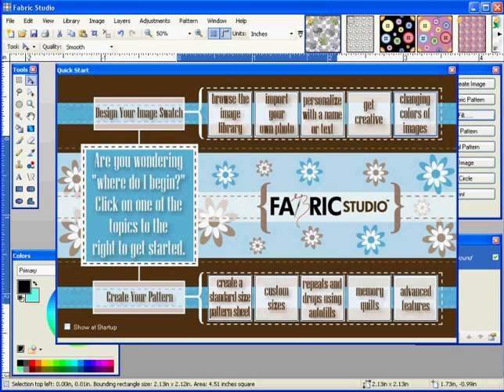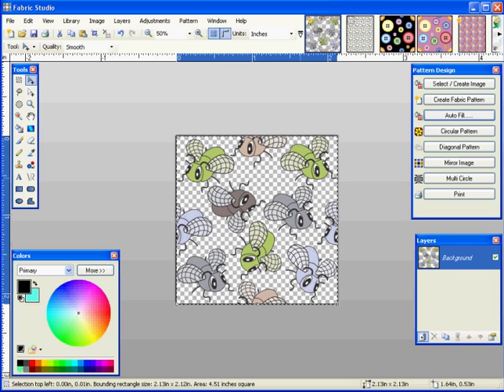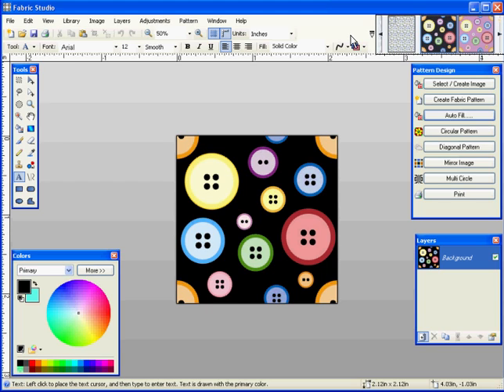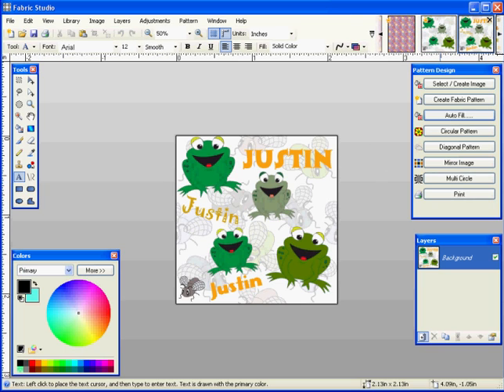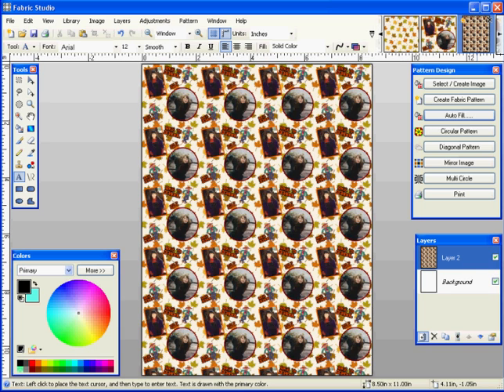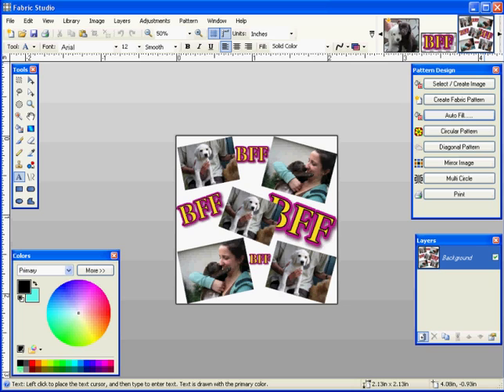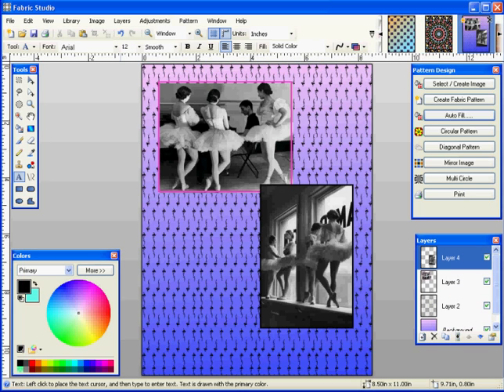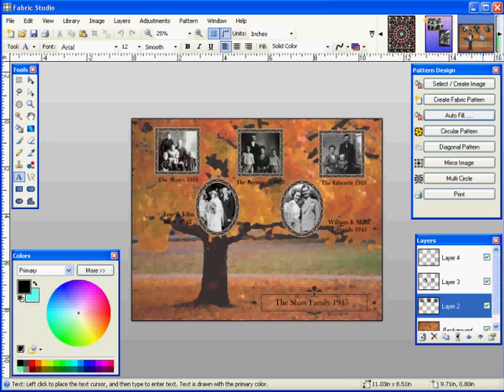Fabric Studio Software Overview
Basic Overview on how the Fabric Studio Software works.  The videos covers the highlights and some additional libraries that you can purchase for the software.